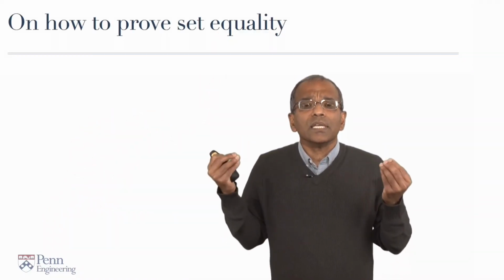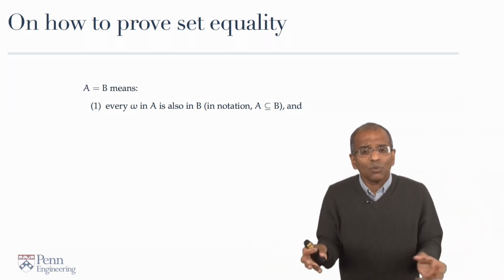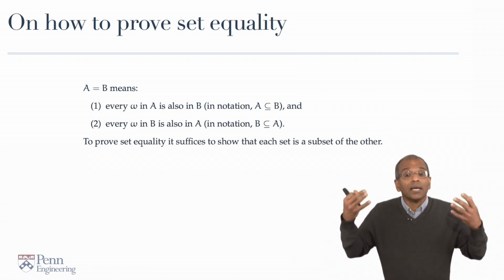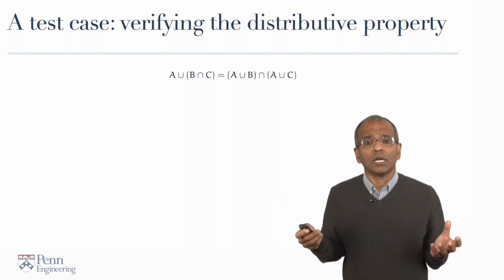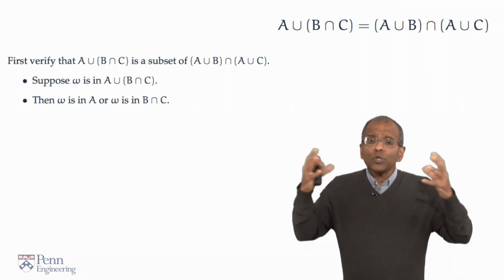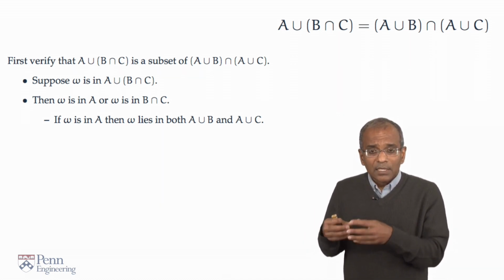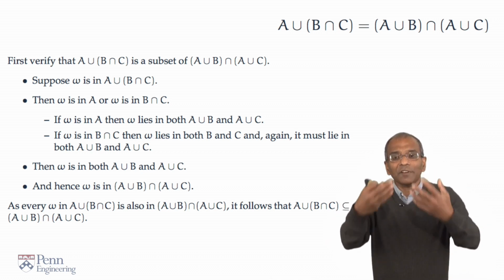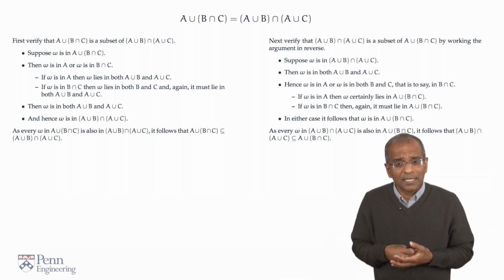Lecture 4: g. On how to prove set equality — [Probability | Santosh S. Venkatesh]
In which the viewer is led through a systematic procedure for identifying when two distinct representations lead to the specification of the same set.